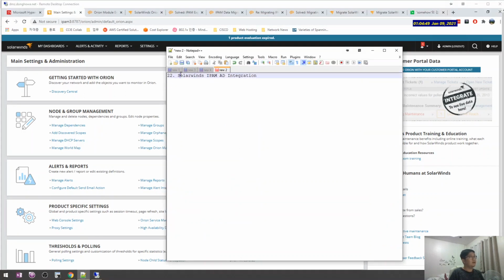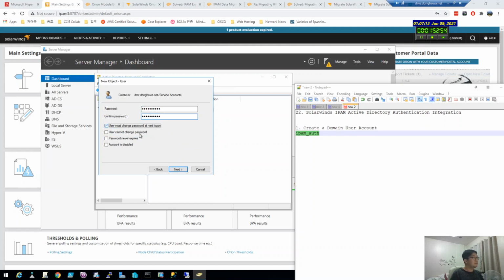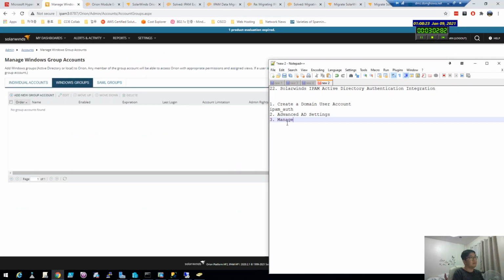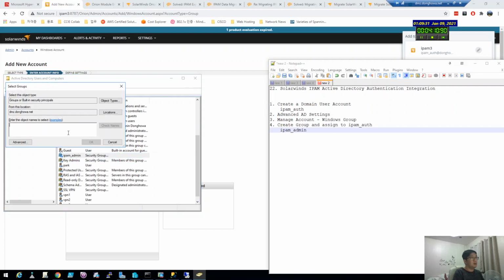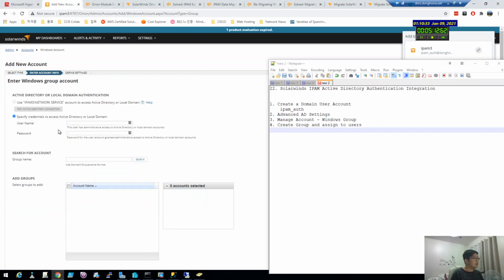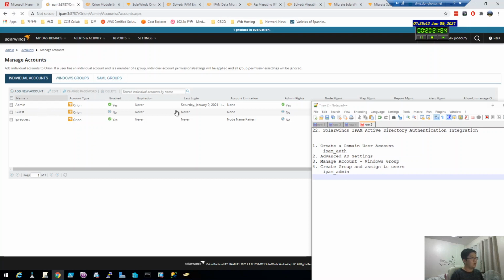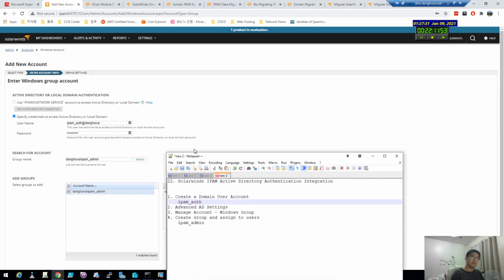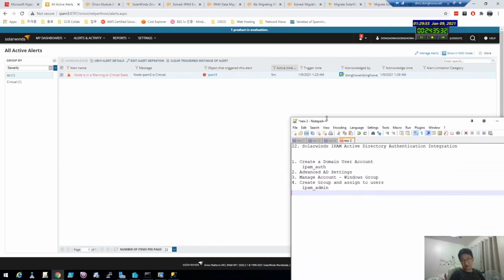22. Solarwinds IPAM Active Directory Authentication Integration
1. Create a Domain User Account
 ipam_auth
2. Advanced AD Settings
3. Manage Account - Windows Group
4. Create Group and assign to users
 ipam_admin